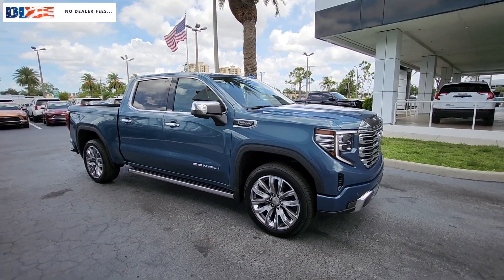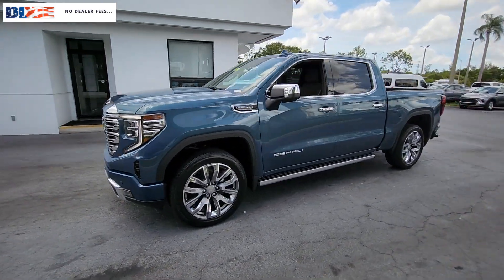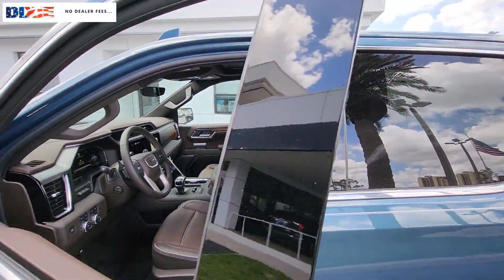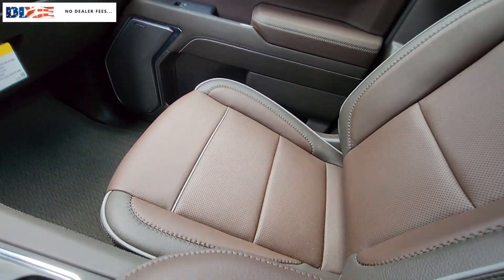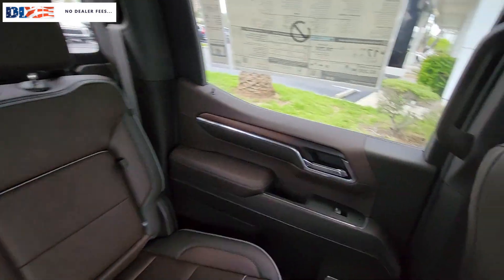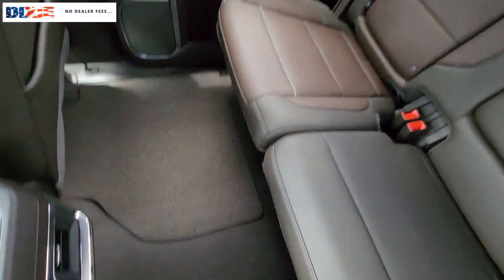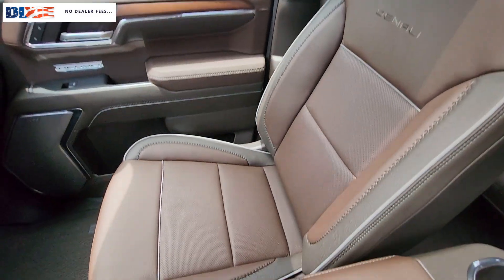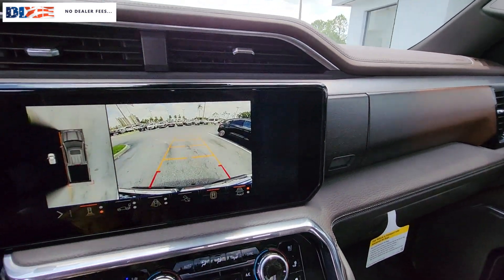2024 GMC Sierra_1500 Cape Coral, Estero, Bonita Springs, Naples, Fort Myers T24580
Downpour Metallic New 2024 GMC Sierra_1500 Denali available in Fort Meyers, Florida at Dixie Buick, GMC.  Servicing the Cape Coral, Estero, Bonita Springs, Naples, Fort Myers, FL area.

NO DEALER FEE 120-Volt Bed Mounted Power Outlet 120-Volt Interior Power Outlet 12-Way Power Driver Seat Adjuster w/Lumbar 12-Way Power Passenger Seat Adjuster w/Lumbar 170 Amp Alternator 2 Charge/Data USB Ports Inside Center Console 2 Type-C Charge-Only Rear USB Ports 2 USB Ports ABS brakes Auto High-beam Headlights Auto-Locking Rear Differential Automatic temperature control Auxiliary External Transmission Oil Cooler Bed View Camera Chrome Header w/Signature Denali Chrome Grille Chrome Recovery Hooks Chrome Wheel To Wheel Assist Steps Color-Keyed Carpeting Floor Covering Deep-Tinted Glass Denali Reserve Package Driver Memory Electric Rear-Window Defogger Emergency communication system: OnStar and GMC connected services capable Enhanced Automatic Emergency Braking Floor-Mounted Center Console Front dual zone A/C Front Rain-Sensing Wipers Fully automatic headlights GMC Connected Access Capable GMC MultiPro Power Steps HD Surround Vision Heated 2nd Row Outboard Seats Heated Driver & Front Outboard Passenger Seating Heavy-Duty Air Filter Hill Descent Control Hitch Guidance Hitch View Integrated Trailer Brake Controller In-Vehicle Trailering System App Keyless Open & Start LED Cargo Area Lighting Multicolor 15 Diagonal Head-Up Display Navigation System OnStar & GMC Connected Services Capable Perimeter Lighting Power Door Locks Power Front Passenger Windows w/Express Up/Down Power Front Windows w/Driver Express Up/Down Power Rake & Telescoping Steering Column Power Rear Windows w/Express Down Power Sliding Rear Window w/Rear Defogger Power Sunroof Preferred Equipment Group 5SA Premium Bose 7-Speaker Sound System Push Button Start Rear Camera Mirror Rear Cross Traffic Braking Rear Pedestrian Detection Rear Wheelhouse Liners Remote Vehicle Starter System SiriusXM w/360L Speed control Spray-On Pickup Bedliner w/Denali Logo Steering Wheel Audio Controls Technology Package Theft Deterrent System (Unauthorized Entry) Trailer Camera Provisions Trailer Side Blind Zone Alert Trailering Package Ultrasonic Front & Rear Park Assist Universal Home Remote Ventilated Driver & Front Passenger Seats Wheel Locks (Set of 4) (LPO) Wheels: 22 x 9 Painted Aluminum Wi-Fi Hotspot Capable Wireless Apple CarPlay/Wireless Android Auto Wireless Charging. 2024 GMC Sierra 1500 Denali EcoTec3 5.3L V8 Downpour Metallic 4WD 10-Speed AutomaticbrbrRecent Arrival!brNO DEALER FEE SAVE UP TO OVER $1000 COMPARED TO OTHER FLORIDA DEALERS. NO DEALER FEE AT DIXIE! 3 YEAR OR 36000 BUMPER TO BUMPER WITH 5 YEAR 60000 POWERTRAIN 5 YEAR ROADSIDE ASSISTANCE WITH COURTESY TRANSPORTATION. Come to Dixie to see why our CUSTOMERS HAVE GIVEN US 1000S OF 4.5 STAR REVIEWS. When you have decided on a new or pre-owned vehicle and are looking for financing options look no further. Cape Coral residents know that we at Dixie Buick GMC in Fort Myers can provide some of the best deals in the area. Whether you are looking to purchase an automobile or just exploring leasing or financing for the first time our credit experts are here to help you out. Beginners can just fill out the secure application form online to kick start the process. Price includes: $2750 - Buick & GMC Consumer Cash Program. Exp. 07/01/2024 $750 - GM Bonus Cash. Exp. 07/01/2024
Navigation System|Denali Reserve Package|Preferred Equipment Group 5SA|Technology Package|Trailering Package|7 Speakers|AM/FM radio|Premium audio system: GMC Infotainment System|Premium Bose 7-Speaker Sound System|Radio data system|Radio: Premium GMC Infotainment Audio System|SiriusXM w/360L|Steering Wheel Audio Controls|Air Conditioning|Automatic temperature control|Electric Rear-Window Defogger|Front dual zone A/C|Rear window defroster|120-Volt Bed Mounted Power Outlet|120-Volt Interior Power Outlet|Driver Memory|Memory seat|Power driver seat|Power Front Passenger Windows w/Express Up/Down|Power Front Windows w/Driver Express Up/Down|Power Rear Windows w/Express Down|Power steering|Power windows|Push Button Start|Remote keyless entry|Remote Vehicle Starter System|Steering wheel mounted audio controls|Universal Home Remo